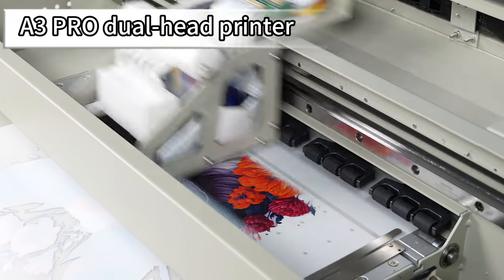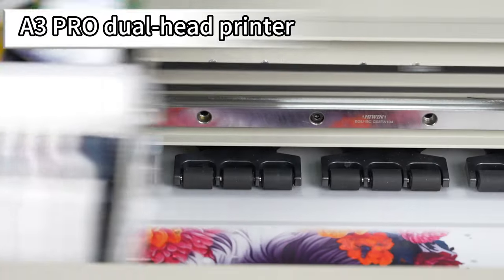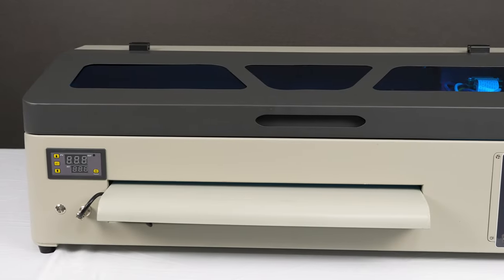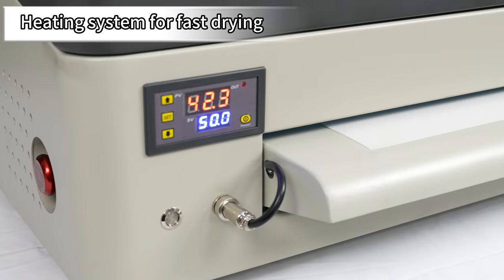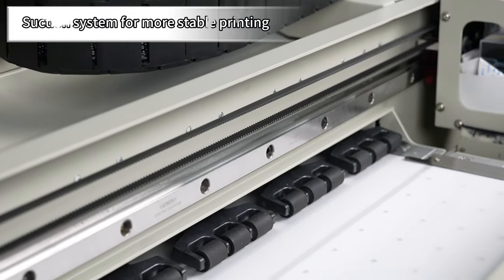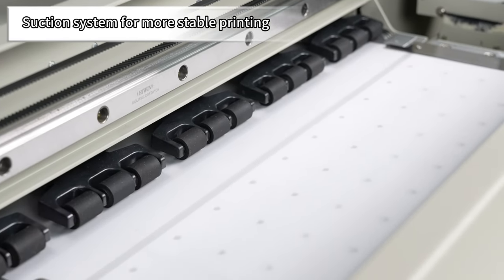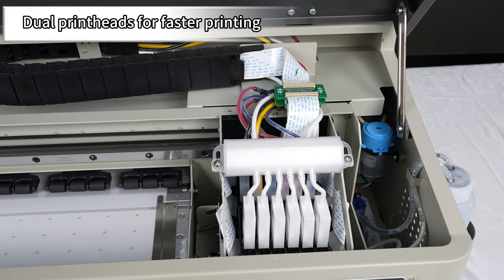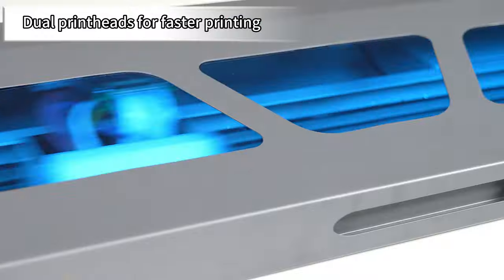Revolutionize Your Printing Experience with the A3Pro DTF Printer!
Get ready to take your printing game to new heights with the XP600 DTF Printer! This game-changing printer combines cutting-edge technology with unmatched performance to deliver stunning prints that will leave you in awe. With its high-resolution capabilities and vibrant color reproduction, the XP600 DTF Printer brings your designs to life with unparalleled clarity and detail. Say goodbye to dull prints and hello to a world of vibrant possibilities. Upgrade to the XP600 DTF Printer and experience the future of printing today!